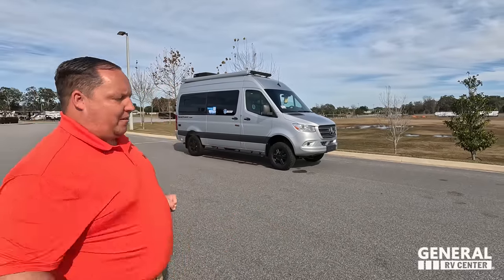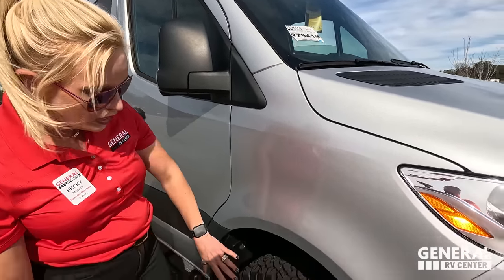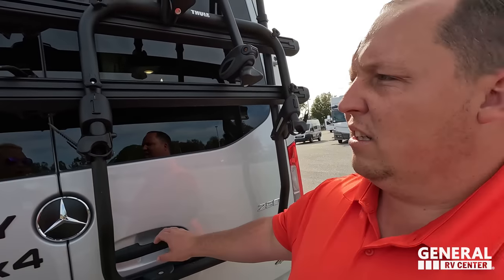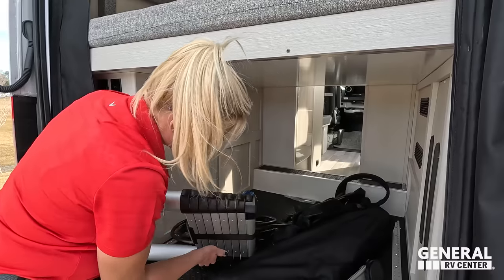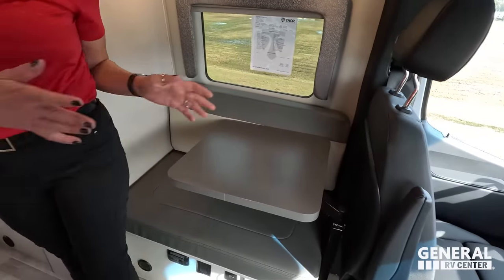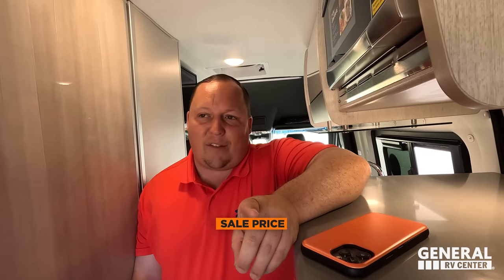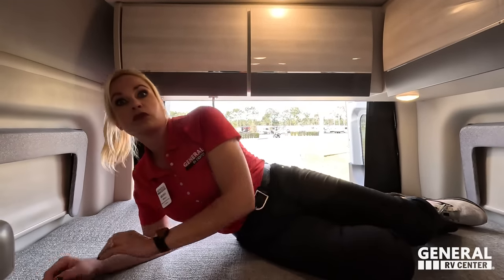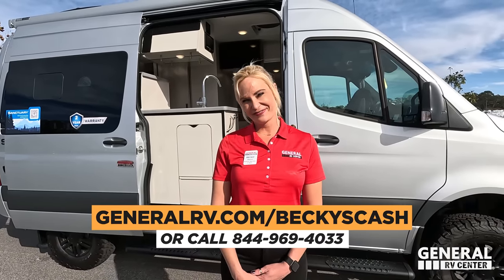The BEST 4x4 Class B Motorhome!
2023 Thor Sanctuary 19L - Thank you to General RV!

Hey Everyone welcome back to another video! Today I am super excited we are taking a look at this AWESOME Class B from Thor! This is the 2023 Thor Sanctuary 19L 4x4 this is the Perfect Class B motorhome that works if your looking for something small and easy to drive! I know if you like Van Life then you will love this RV!